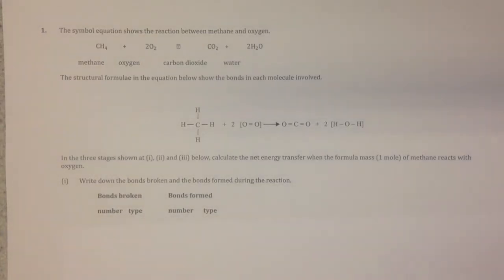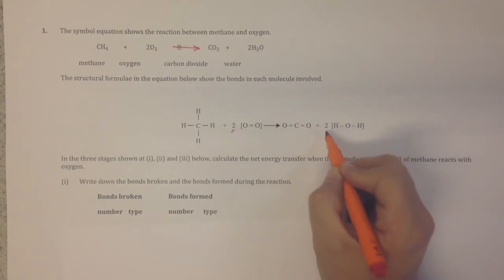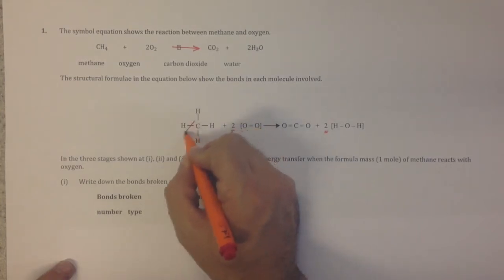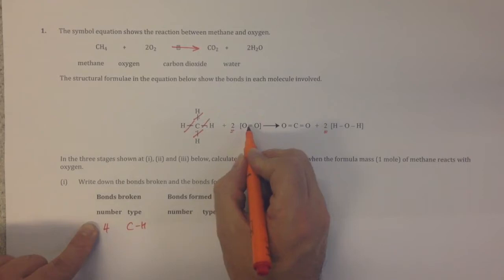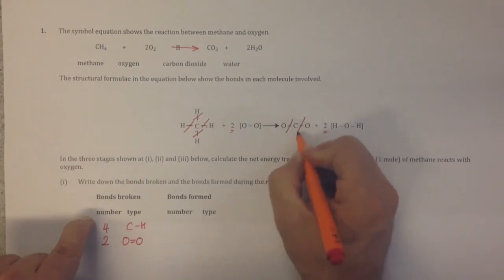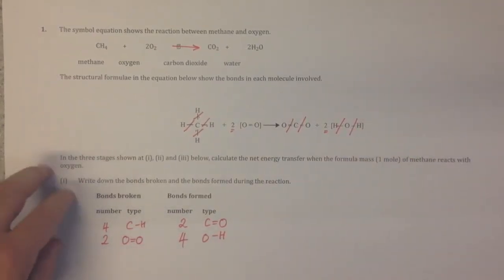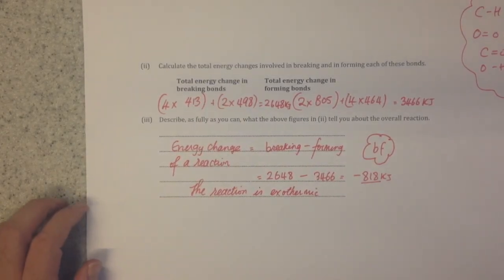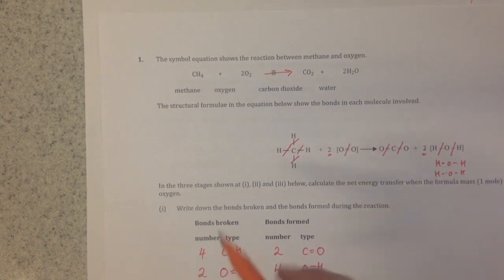How to calculate the energy change of a reaction from bond energies